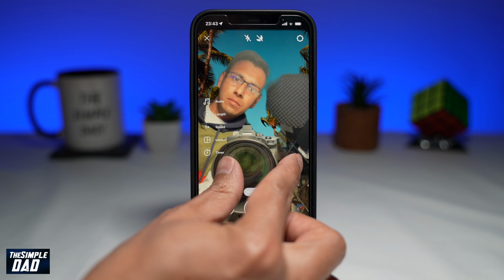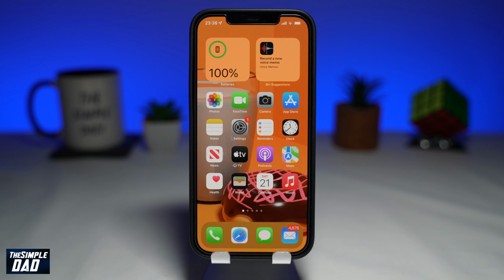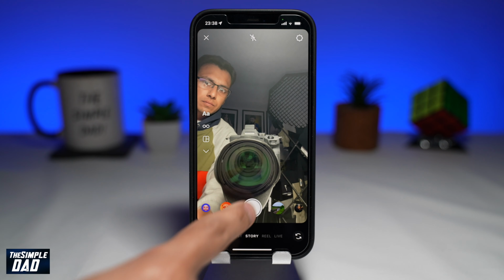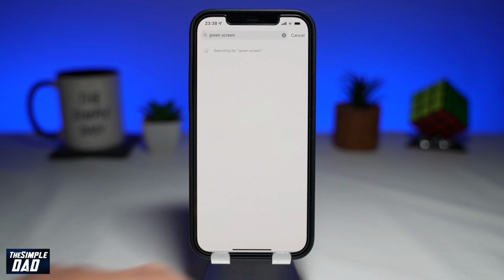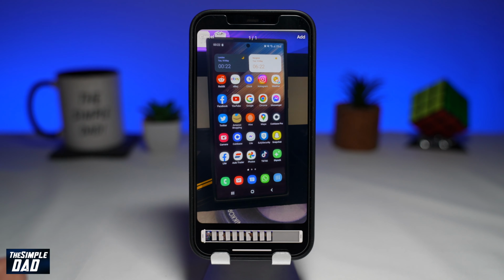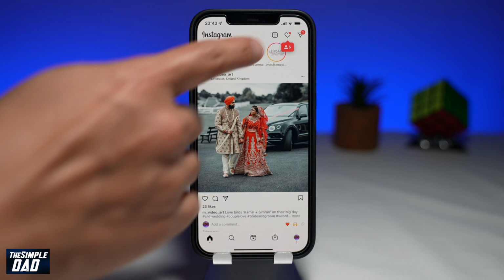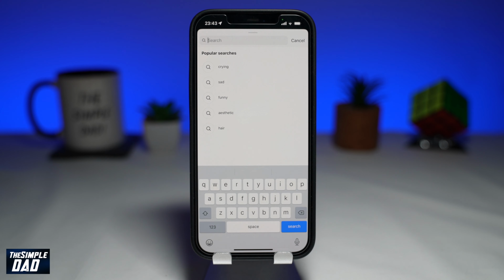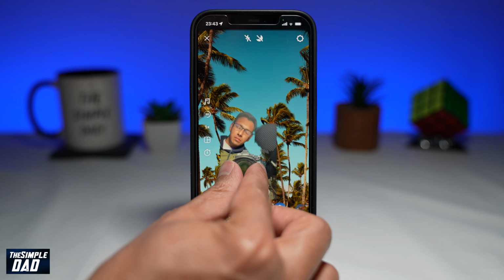How to Use Green Screen Filter on Instagram Story & Reels 2022